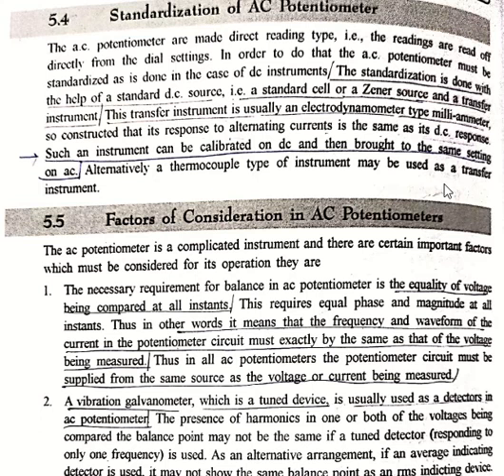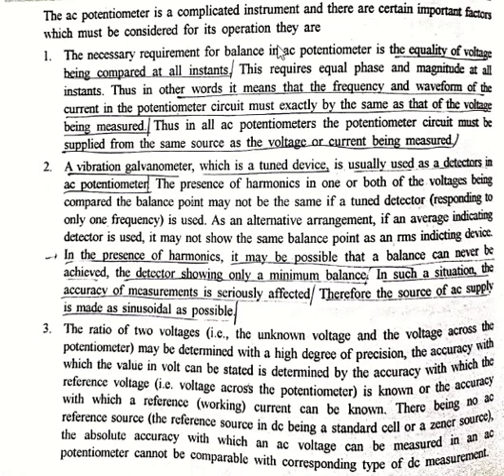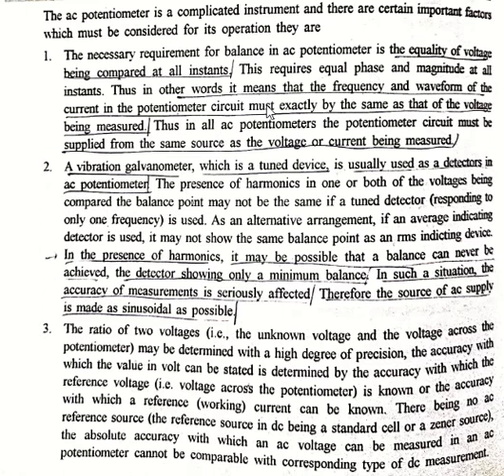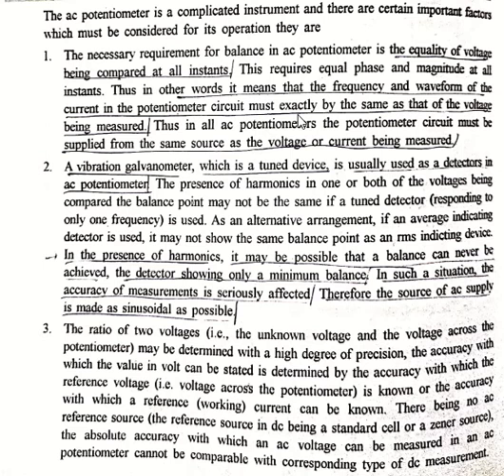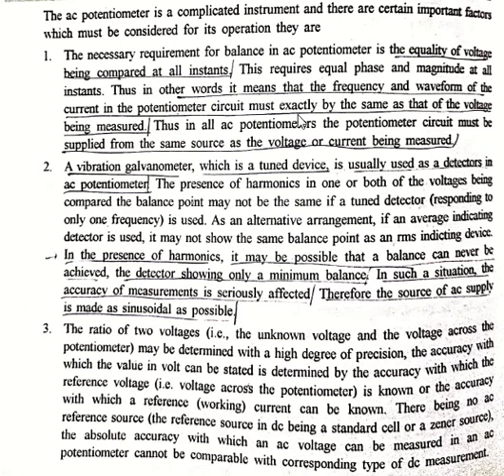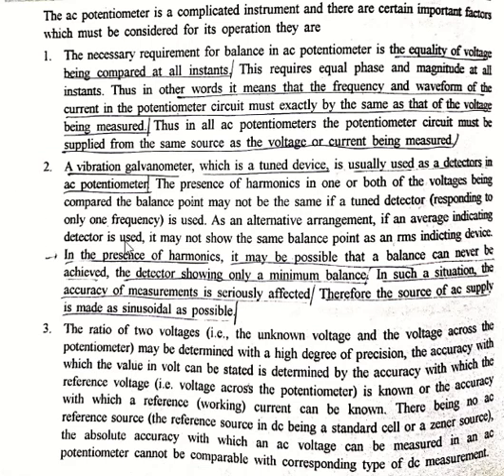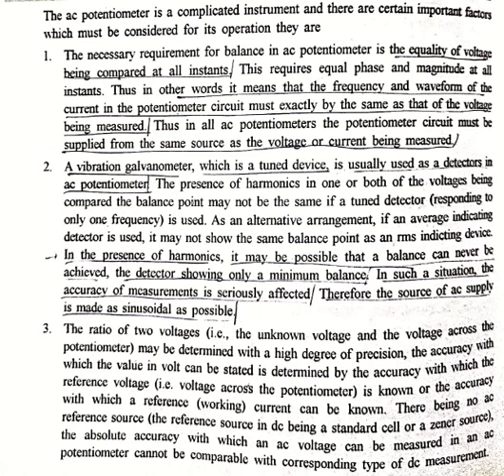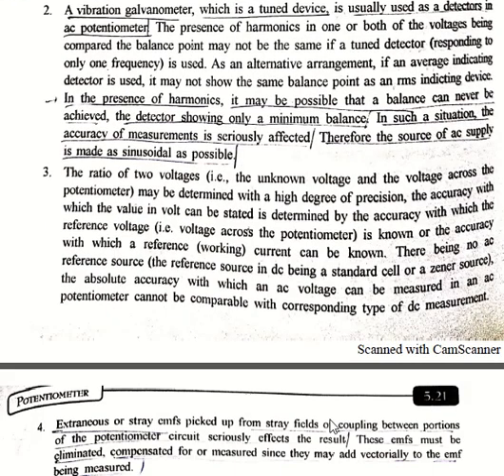Standardization and Factors Affecting the AC Potentiometer by Bulbul Mewara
Electrical Engineering
Semester-4th
Subject- 4EE03-4 "Electronic Measurement and Instrumentation"
Unit- Potentiometer
Topic- Standardization and Factors Affecting the AC Potentiometer

Stay Updated! 🔔